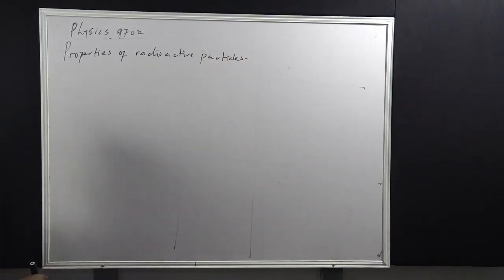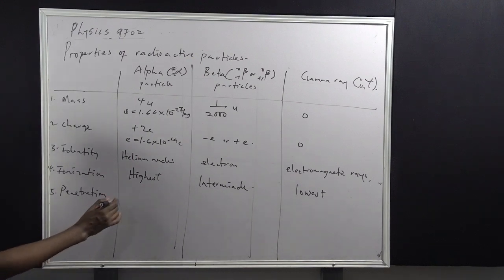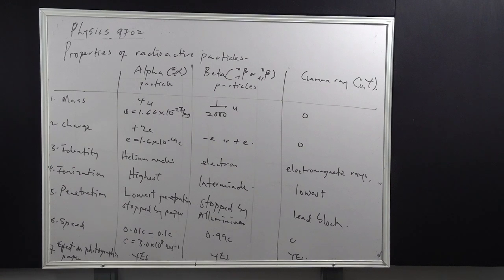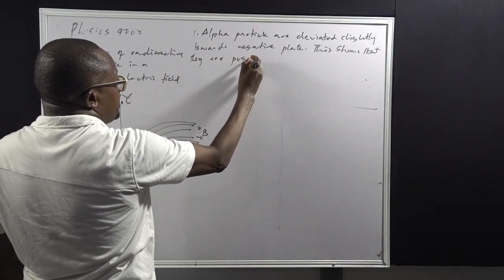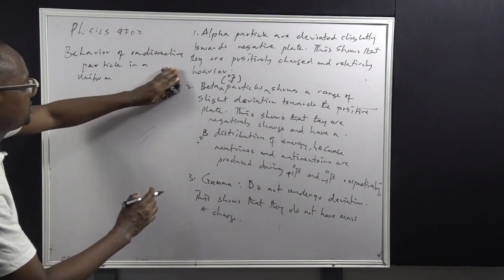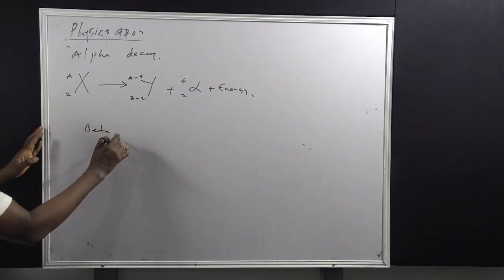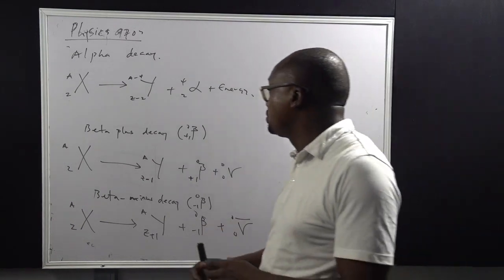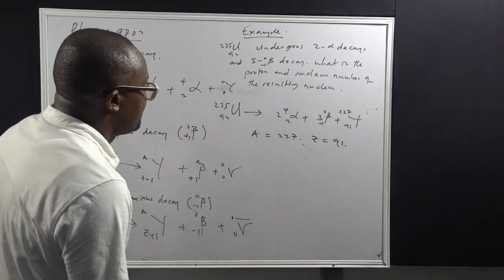Physics 9702. Properties of radioactive particles and nuclear decay